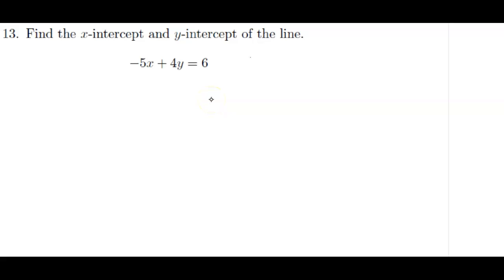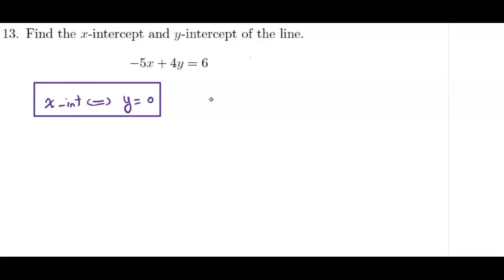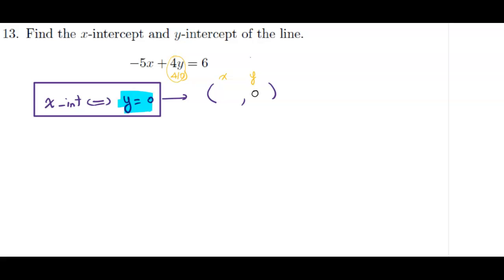Finding the x-intercept and y-intercept of a line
Exam 2 Review Question 13

Find the x-intercept and y-intercept of the line: -5x + 4y = 6.